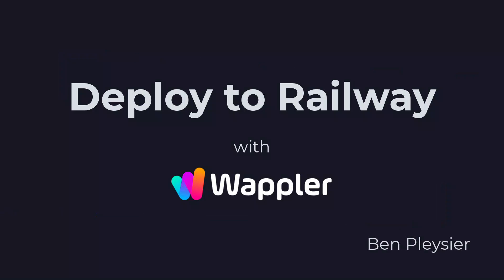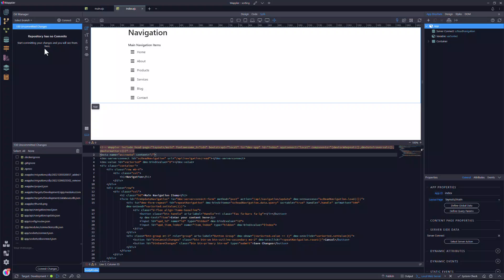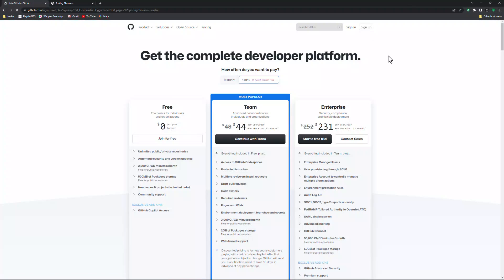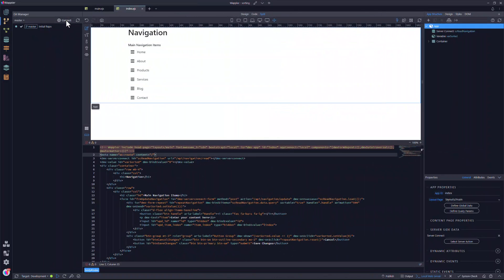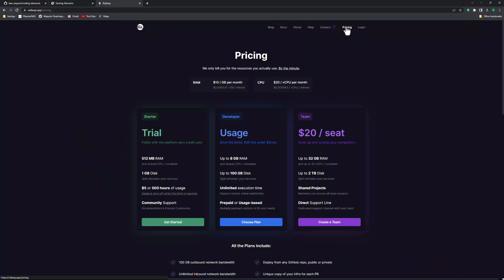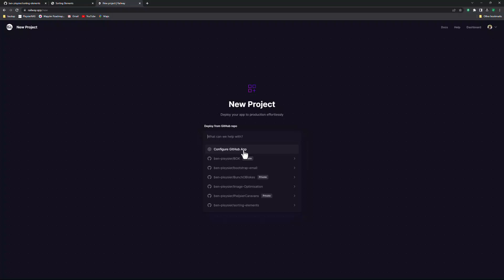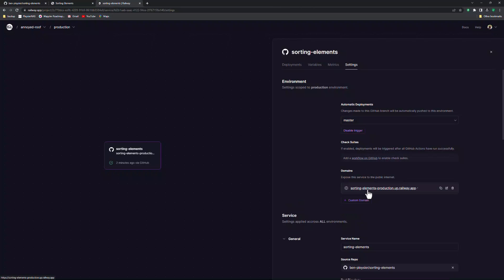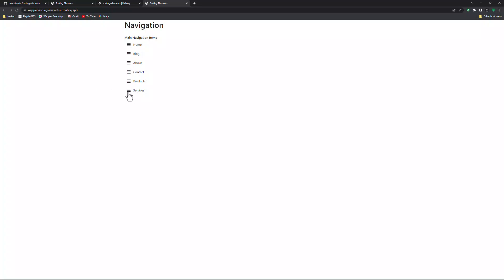Deploying to Railway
With this video, I want to show you how easy it is to deploy your project using Railway. No credit card required.